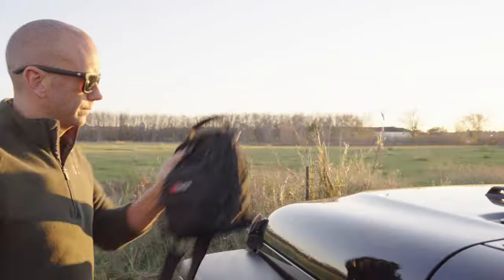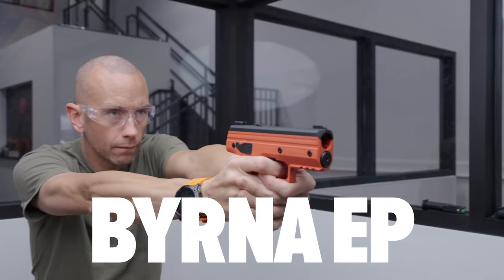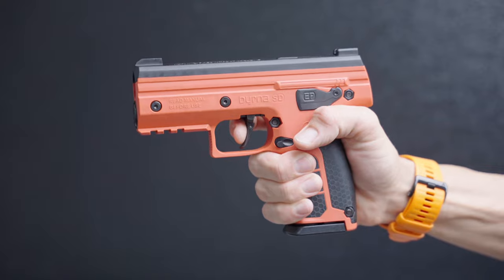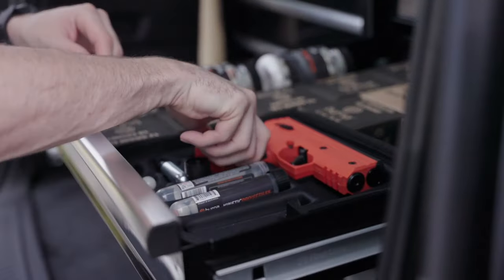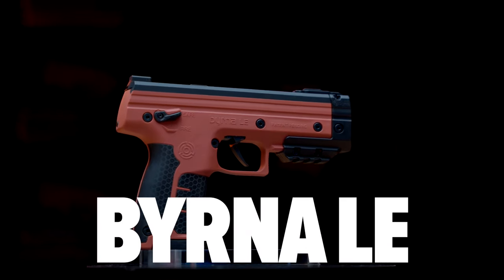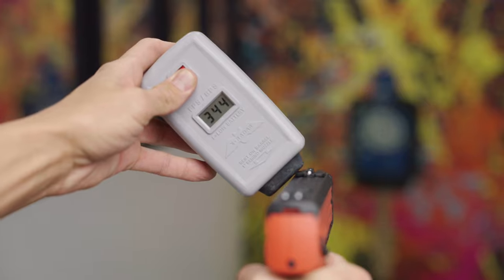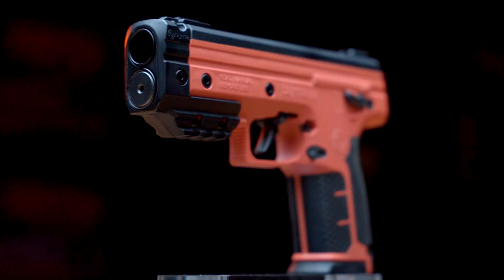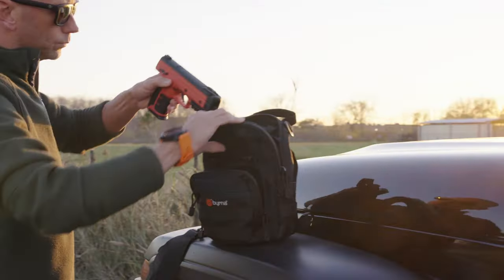Good. Better. Best.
This last year Byrna nation has spoken, and we have listened.  So this year Byrna is debuting a new array of handheld pistol launchers to fit the various needs of our vast user base.

For those looking for an affordable way to get that Byrna level of protection, the first launcher in this array is the all new Byrna Essential Pistol or EP which is everything you loved about our Byrna SD at a price of under 300 dollars.  The EP still utilizes the same pull pierce technology Byrna is known for but has removed the external safety and included a 5 round magazine to make it the most affordable launcher Byrna has ever offered.

The better option in this array is Byrna’s best selling launcher, the Byrna SD.  The SD was released at the end of 2021 and has been our most popular launcher to date.  So the SD will continue to serve as a great go to hand held less launcher but now at a reduced price!

And for those of you looking for more power, you asked, and we delivered! The Best option in our handheld launcher array is the all new Byrna LE, a launcher built for professionals that’s now available to the public.  The LE uses the popular 12 gram CO2 cartridge to launch .68 caliber rounds at speeds of over 340 feet per second making it the most powerful launcher in the Byrna arsenal.  The LE also comes with new high visibility bright white sites and a completely redesigned trigger that’s lighter weight than most semi-automatic pistols.  The LE also comes with 2 of Byrna’s all new 7 round magazines making it the most capable less lethal launcher for self-defense.

With Byrna's all new array of handheld launchers you not only have more less-lethal force options, you now have a good, better, and the best option to make sure that if the time comes, you are prepared to defend.

BYRNA LAUNCHERS

BYRNA PROJECTILES

BYRNA ACCESSORIES